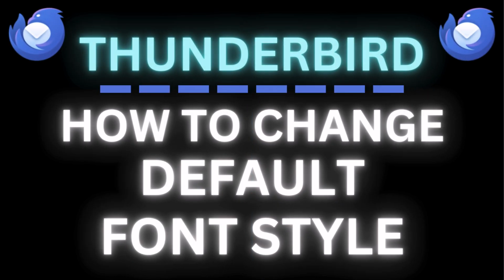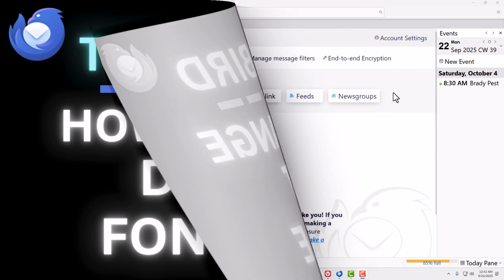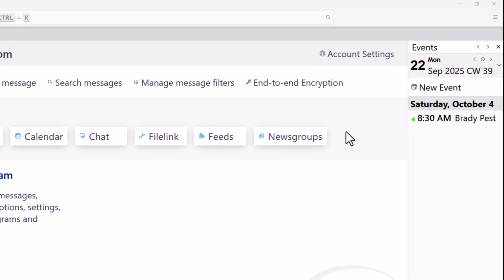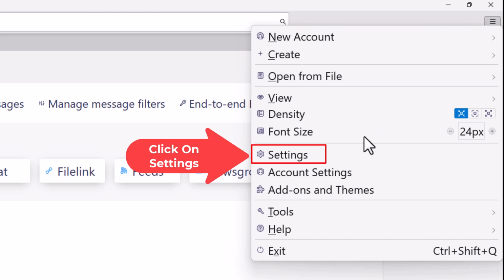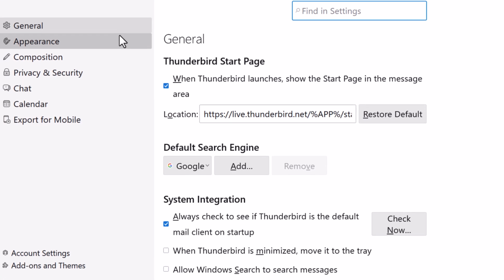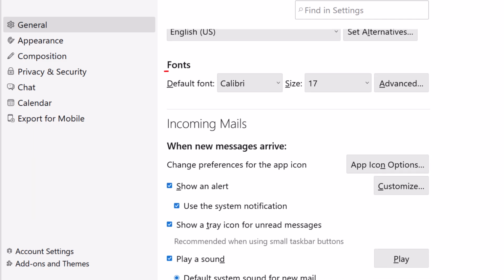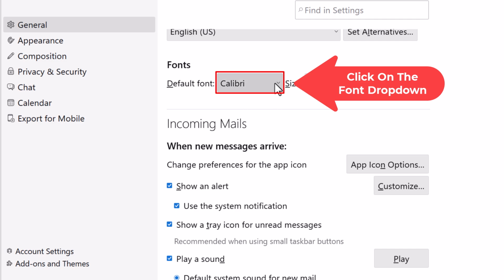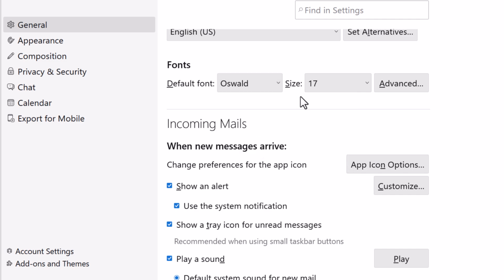How To Change The Default Font Style In Thunderbird | Step-By-Step PC Tutorial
In this tutorial, you’ll learn how to change the default font style in Thunderbird. Customizing your default font makes your emails look more professional and personal while saving time from adjusting text manually each time you compose a message.

Simple Steps
1. Open Thunderbird
2. Click on the "3 Bar Menu" in the upper right corner and choose "Settings".
3. On the left-side pane, make sure your on the "General" tab.
4. On the center pane, scroll down to the "Font" section and click the dropdown next to "Default Font" to choose another font.

Chapters
0:00 How To Change The Default Font Style In Thunderbird
0:18 Open Thunderbird
0:28 How To Open Settings In Thunderbird
0:38 Make Sure You Are On The General Tab
0:58 Click The Font Dropdown To Choose A Different Font.